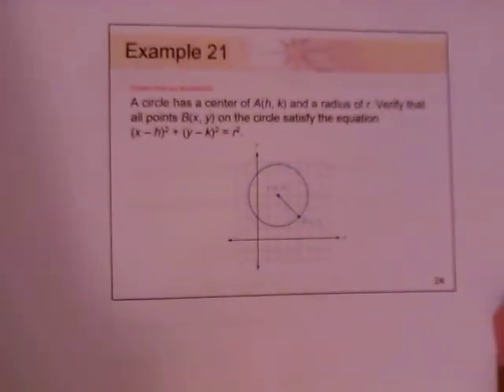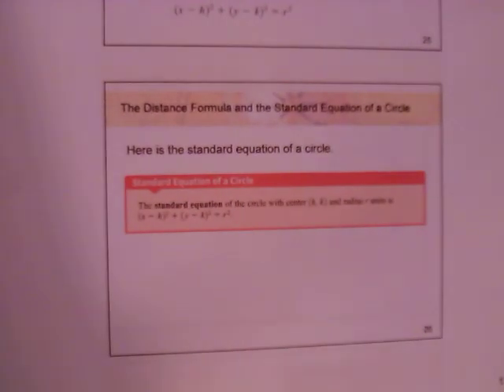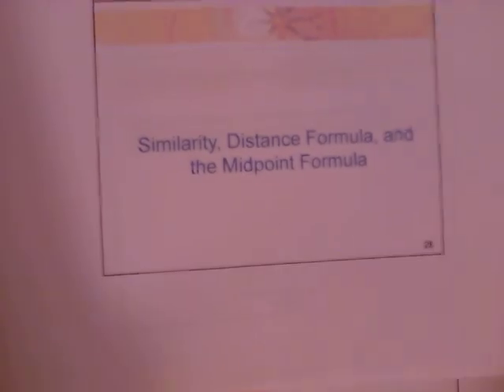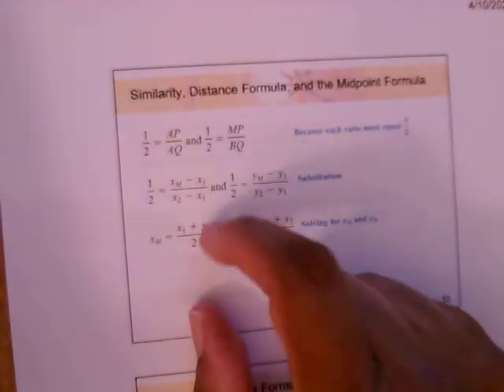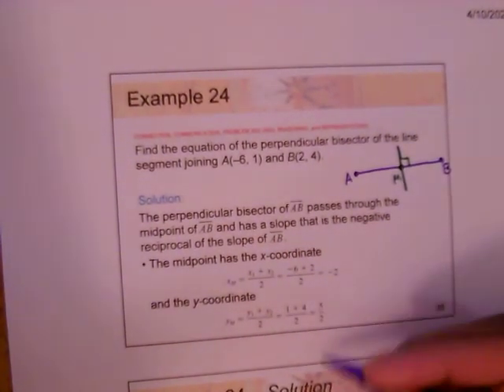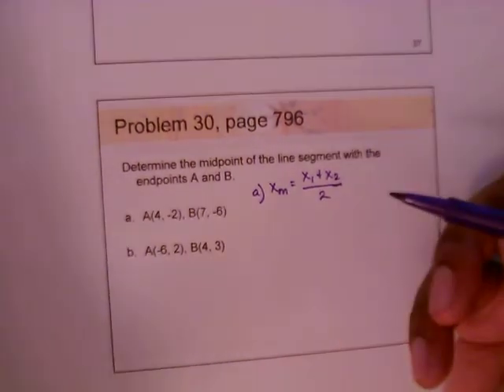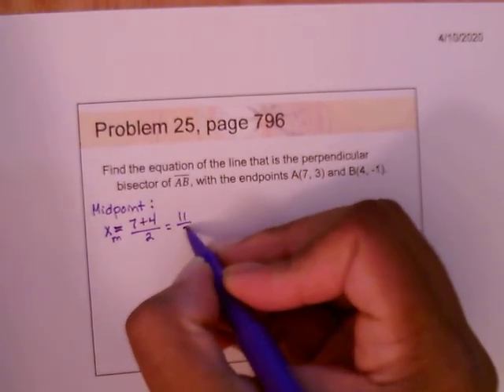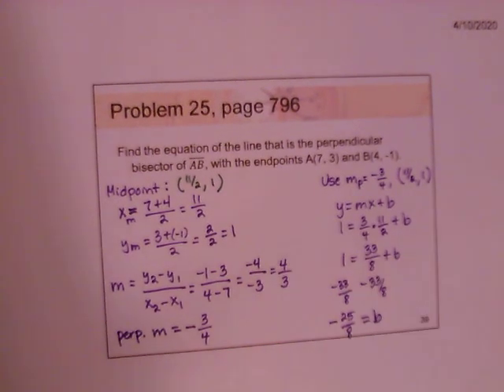MATH 3133 003 Section 13.2 Properties of Polygons Using Coordinate Geometry - Part 2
This video is Part 2 of Section 13.2 Properties of Polygons Using Coordinate Geometry.